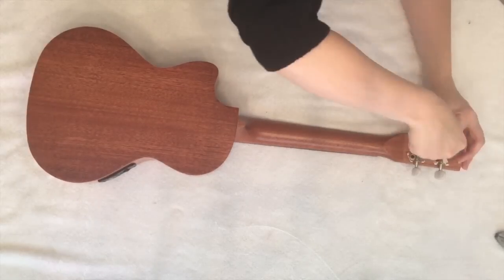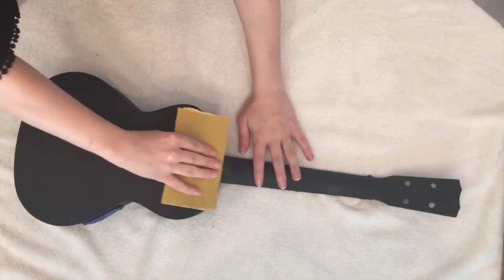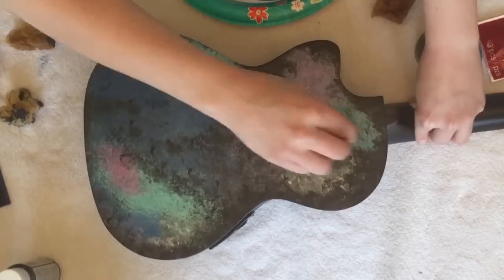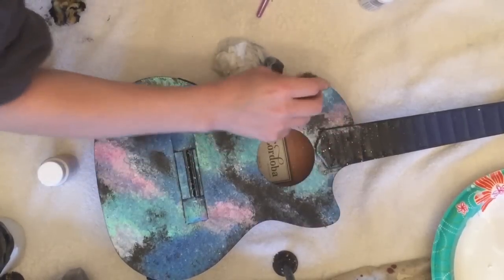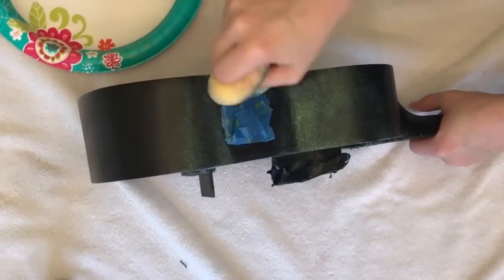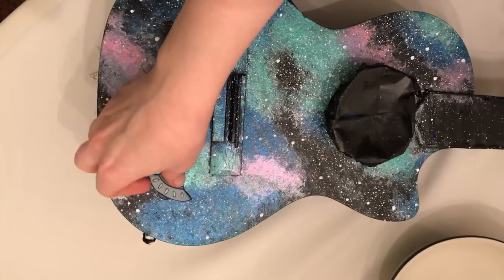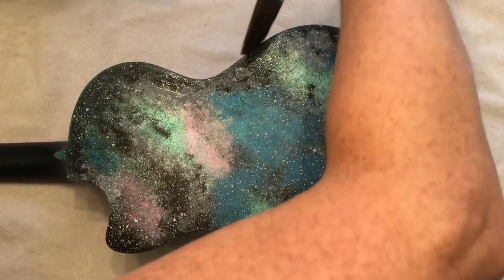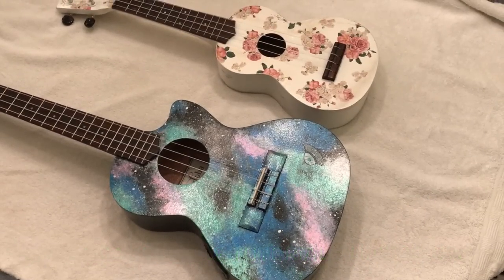DIY Galaxy Ukulele Tutorial (Kelaska)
Back with another DIY ukulele tutorial... Hope you guys enjoyed ! Overall I'd say it wasn't too hard.. You can't really mess up the galaxy painting because it's meant to look imperfect.

Alien Tuner

PRODUCTS USED:
- 400, 220, 180 Grit Sandpaper
- 2 Inch & 1 1/2 Inch Purdy Paintbrushes
- Liquitex Professional Black Colored Gesso
- Painter's Tape
- Craft Smart Foam Brushes
- Acrylic Paint (Craft Smart: Metallic Blue, Metallic Rose, Black, White, Metallic Purple, Folkart: Metallic Aquamarine)
- FolkArt Acrylic Extreme Glitter Hologram
- Krylon Colormaster Black Semi-Gloss Paint and Primer
- Sponges, Sea Sponges
- Testor's White Waterslide Decal Paper
- X-acto Knife
- Minwax Water Based Polycrylic Clear Semi-Gloss
- Cordoba Tenor Ukulele